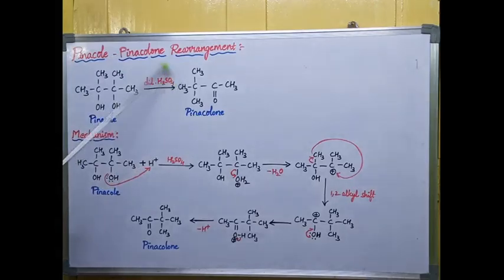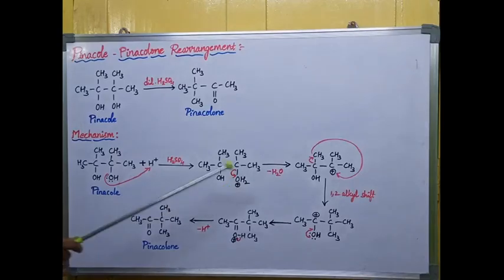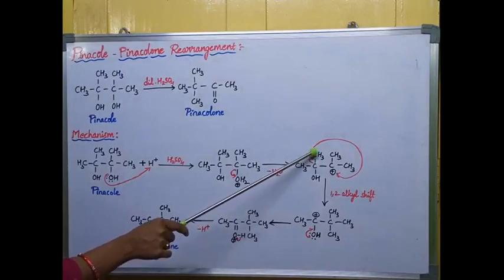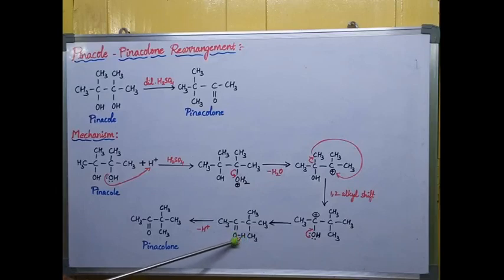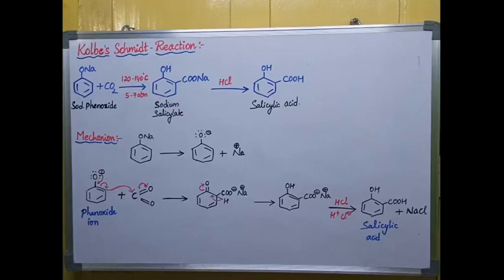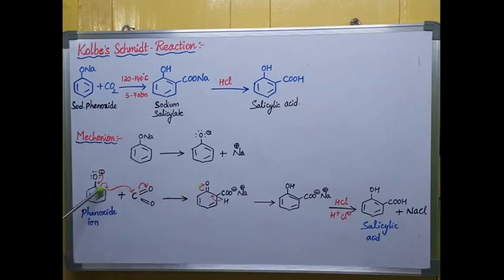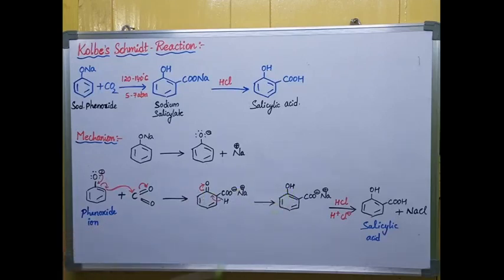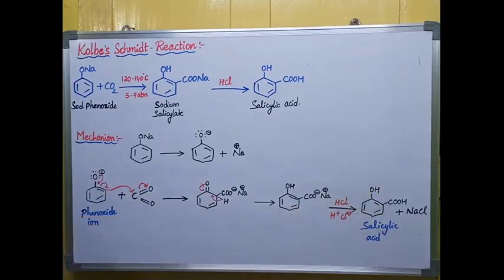Pinacole-Pinacolone rearrangement and Kolbe's smidth reaction.